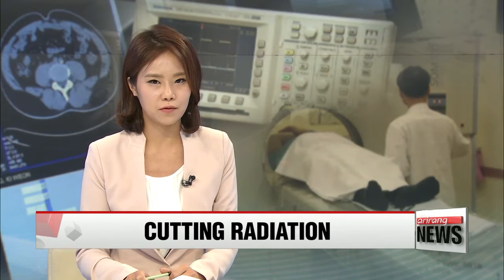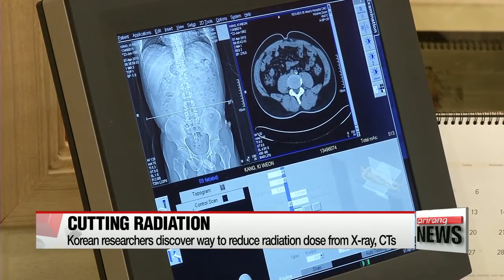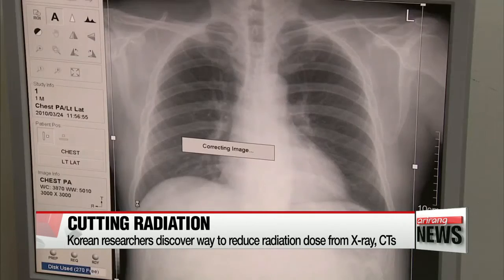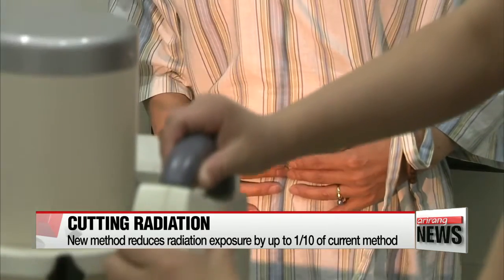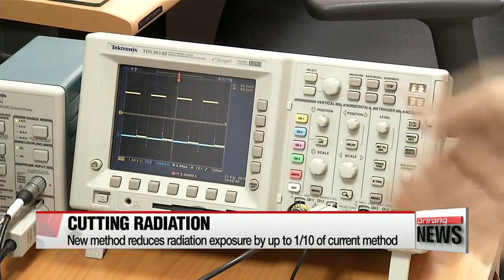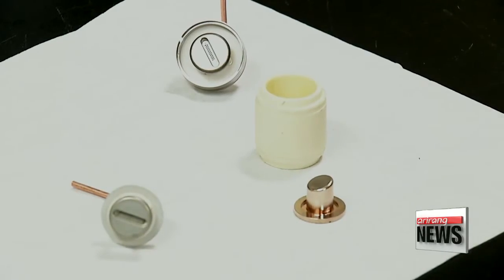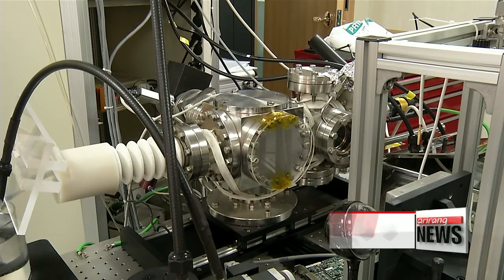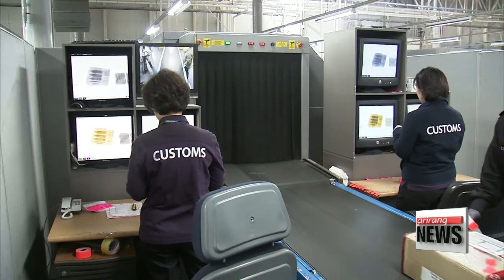Korean researchers develop way to reduce radiation dose from X-rays, CTs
방사선 피폭 걱정 '뚝'…소형화도 가능
A dose of potentially harmful radiation is a risk we take sometimes when visiting the doctor for an X-ray or CT scan.
But now there's a way to dramatically reduce exposure to these rays while getting an even more accurate picture of a person's health.
Park Se-young shares with us the breakthrough discovery by a team of Korean researchers.
With more and more people in Korea getting regular health checkups, statistics show that each person now gets about five radiographs a year.
Unfortunately, research shows that x-rays and CT scans make up the majority of Koreans' annual radiation dose.
Now, a team of Korean researchers has developed a new imaging method that is expected to allay such concerns.
With the current method, radiation is emitted when the x-ray machine lights up, but the filament in the x-ray tubes leaves behind an unnecessary amount of radiation and increases exposure.
The new method uses carbon nanotubes, which digitally generate an accurate amount of light, reducing radiation exposure by up to one-tenth that of the existing method.

"The x-ray switches on and off more quickly, and the x-ray source and detector become synchronized, reducing unnecessary irradiation time and radiation exposure."

In addition to providing better image quality, the new method also reduces the number of moving parts, allowing for the miniaturization of devices.
Once commercialized, the research team expects the technology will not only be applied to medical devices, but to a variety of fields including heritage research and airport security.